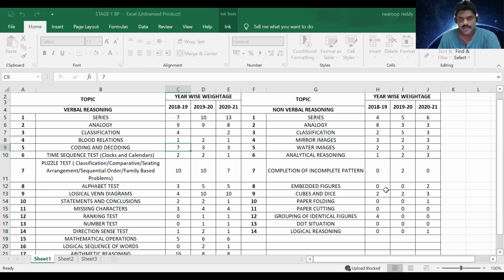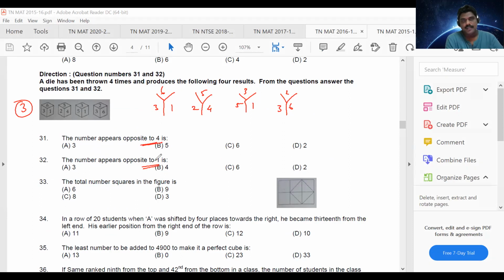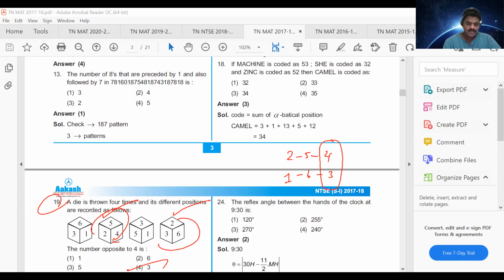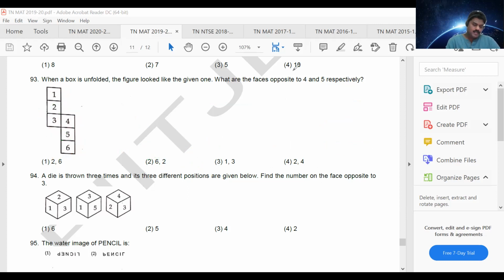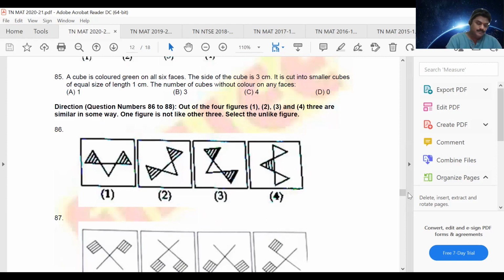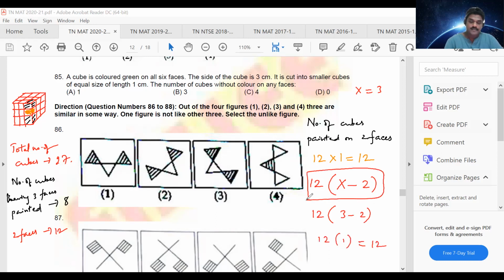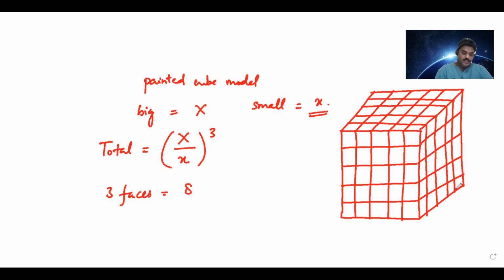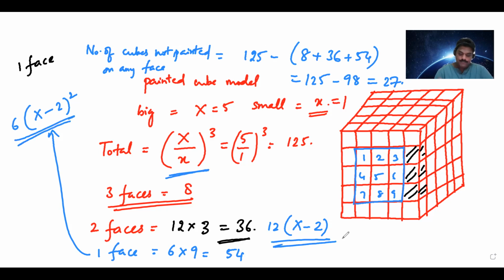NTSE STAGE 1 - CUBES AND DICE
Discusses all 4 models of questioning from cubes and dice